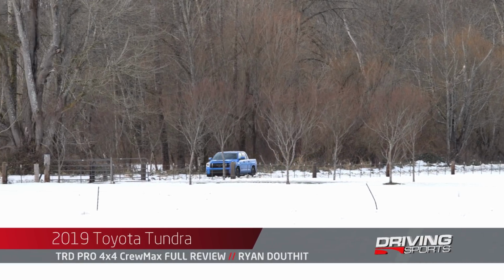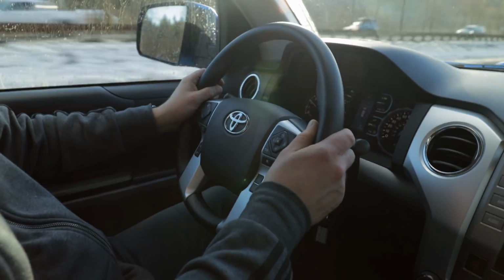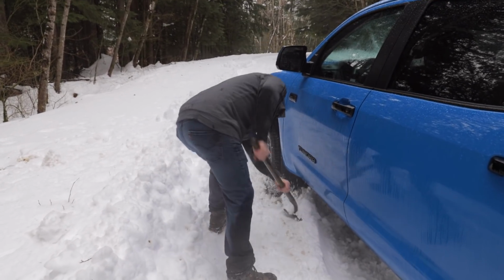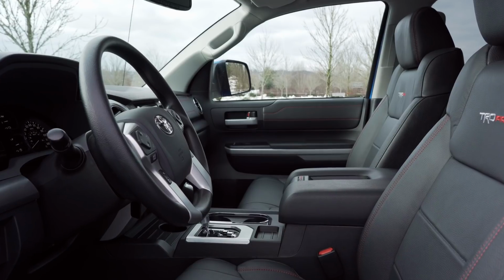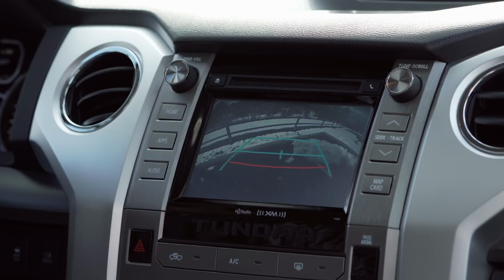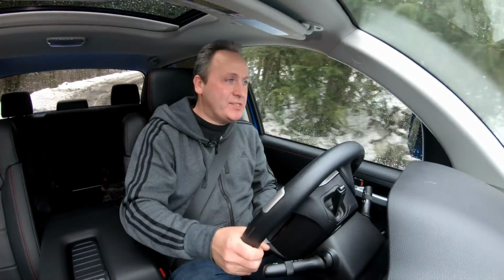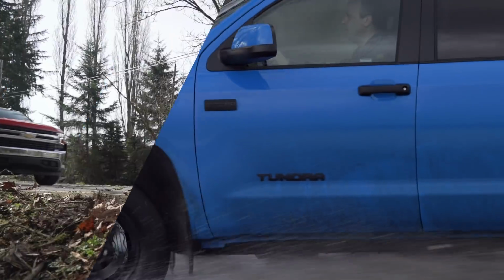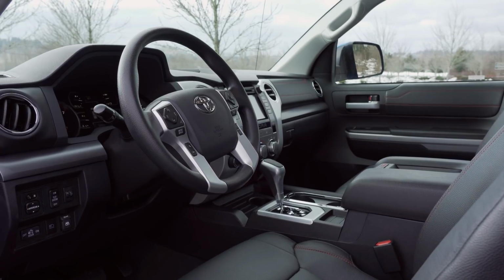2019 Toyota Tundra TRD PRO CrewMax 4x4 Reviewed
The 2019 Toyota Tundra TRD Pro is a solid truck, but is it good enough to compete with the best-selling Ford F-150 and Chevy Silverado? We muck about in the slush to see if this top-of-the-line Tundra 4x4 has what it takes.